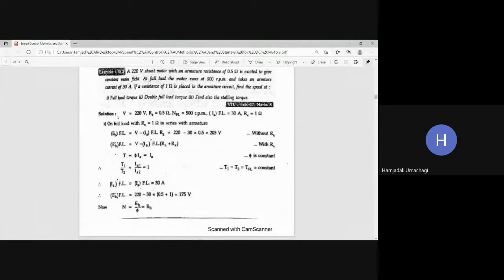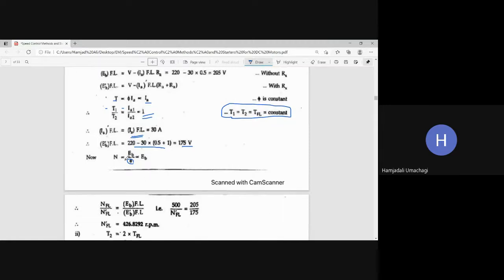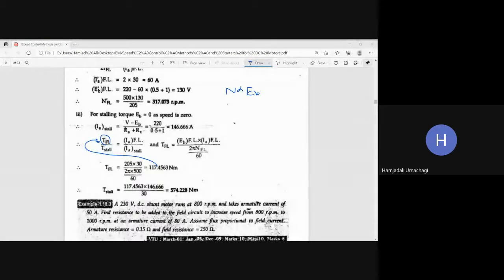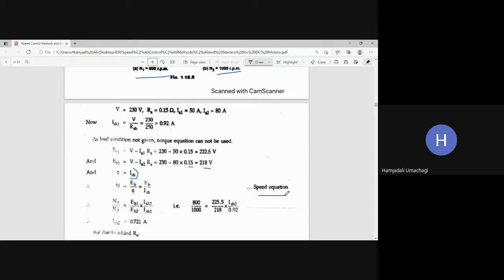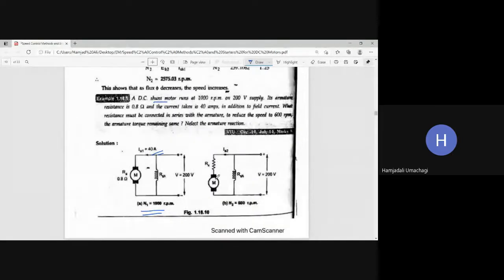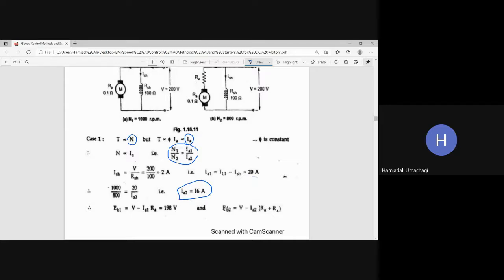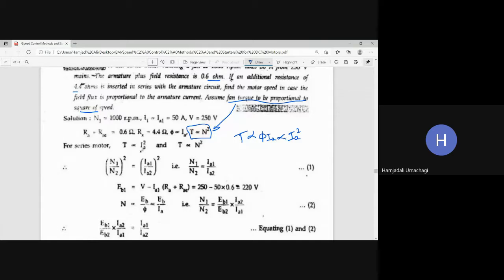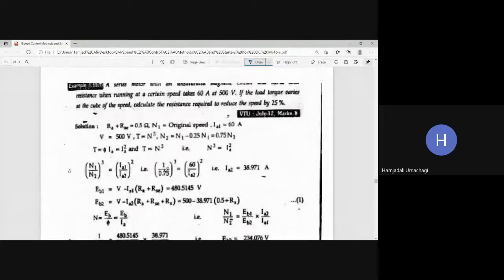10.Numerical Problems on Speed control of DC motors,(Extra Problems).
10.Numerical Problems on Speed control of DC motors,(Extra Problems).